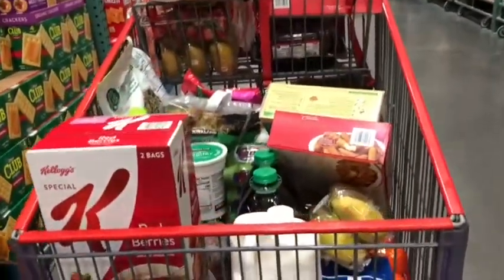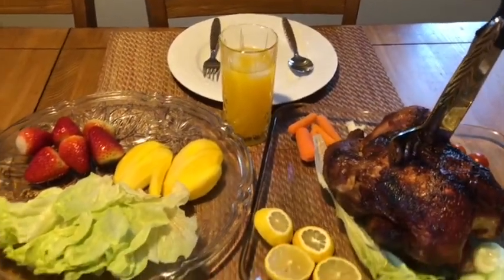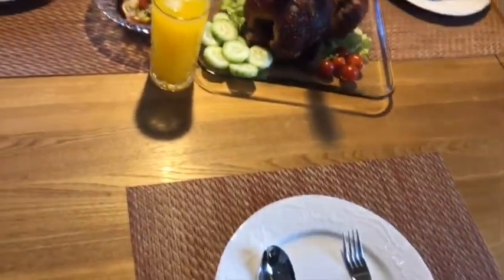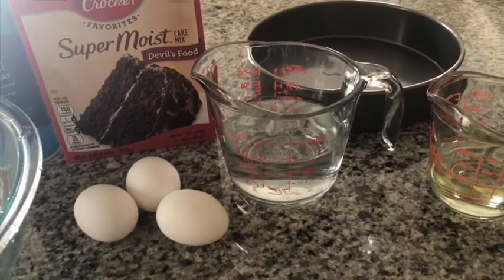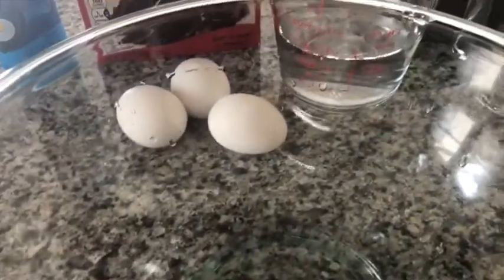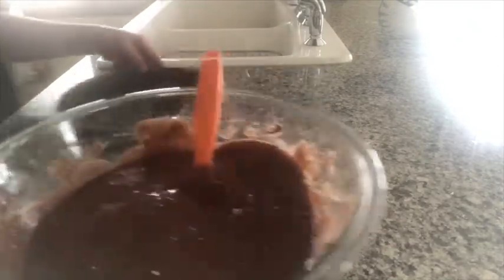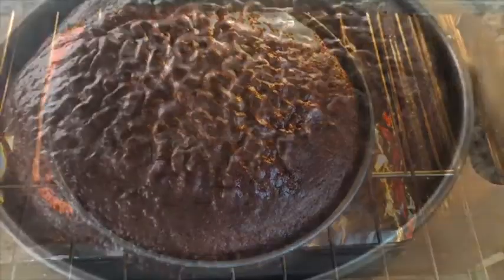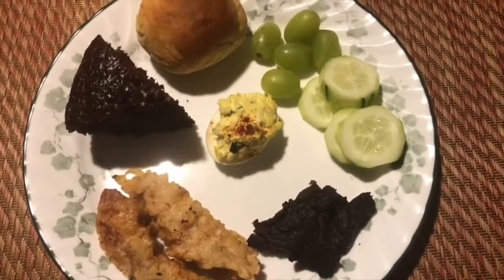Super Moist Chocolate Cake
Langhap sarap super moist
Salmat mga lalabs
My 1st premier as monetized